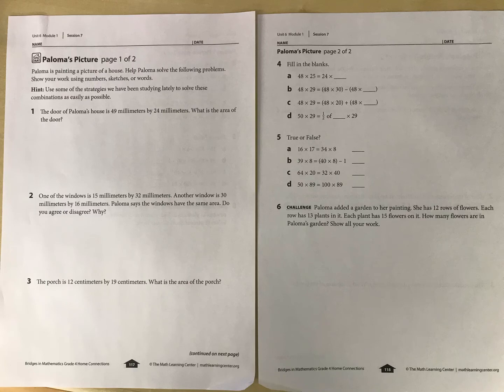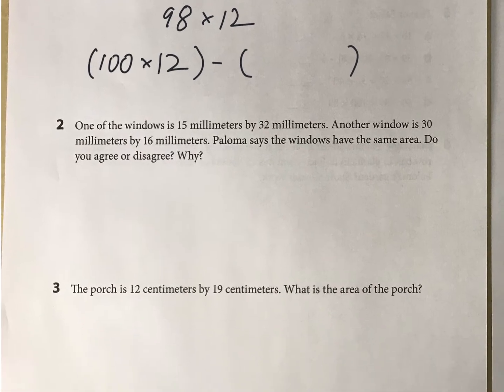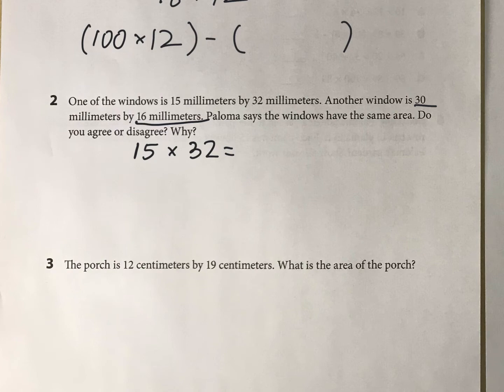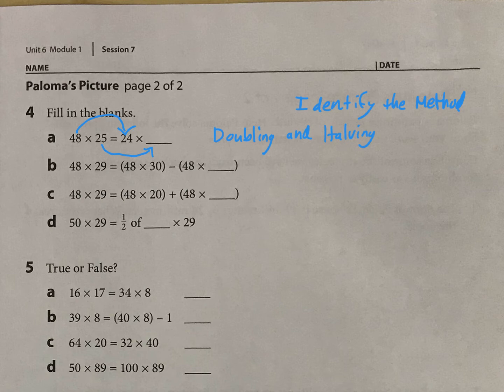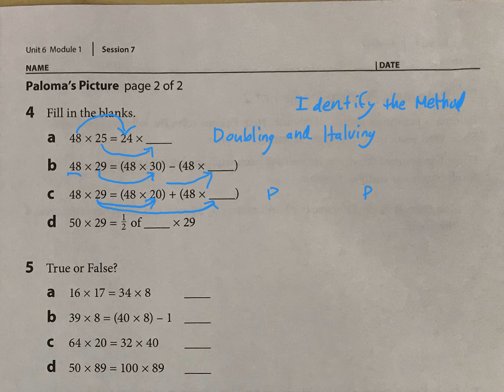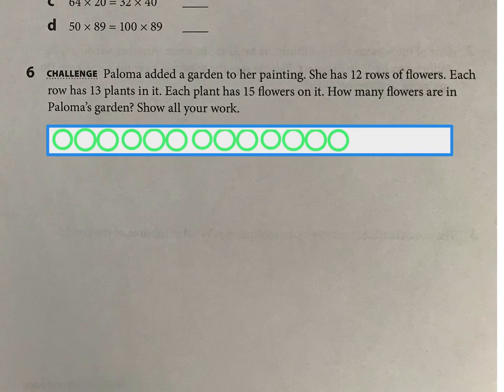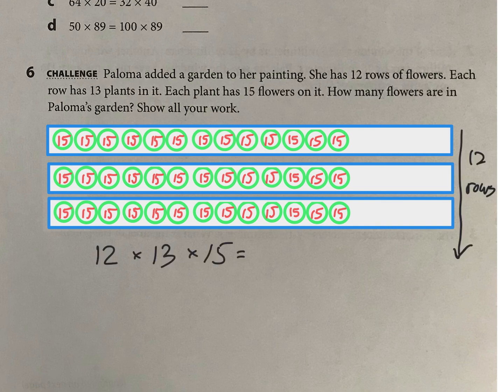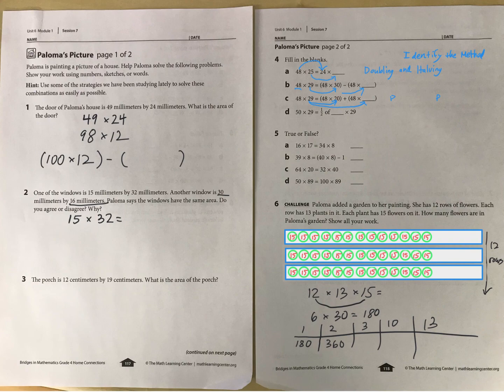Paloma's Picture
Grade 4 Bridges Math, Unit 6, Module 1, Session 1